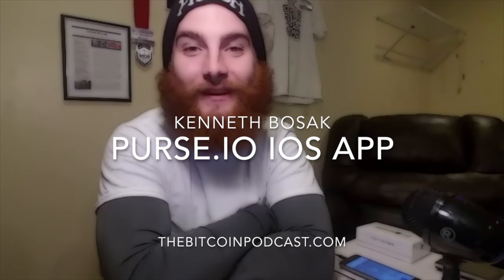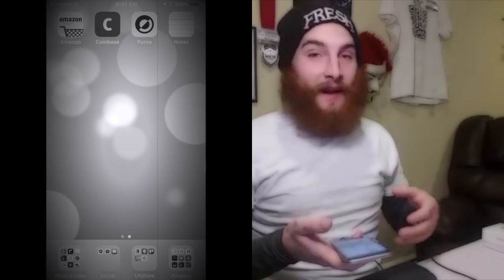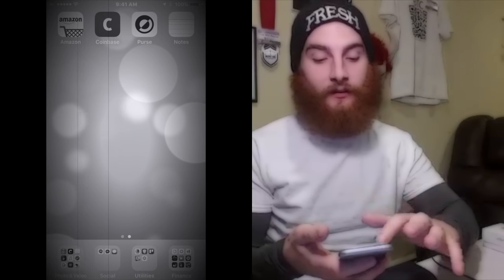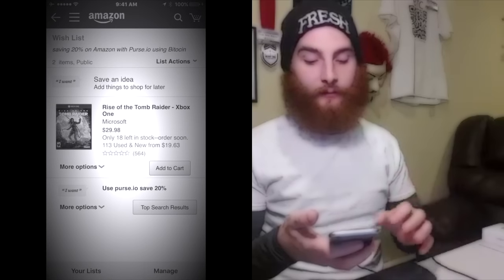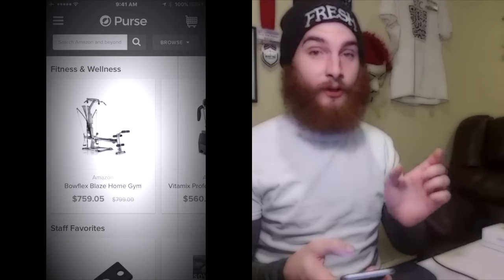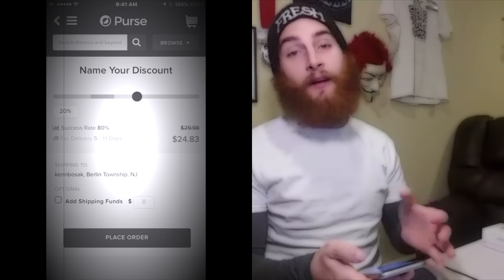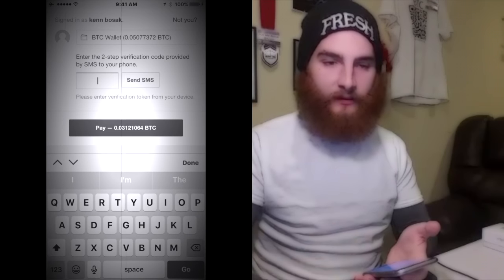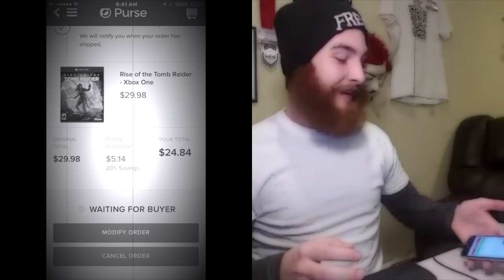Purse.io iOS App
Powered By, TheBitcoinPodcast.com
Join PURSE.io TODAY!
Join AMAZON.com TODAY!

NOTE: Create separate wishlists for individual purchases !!!
Episode 107 GUEST Dmitry Buterin
BE READY TO WIN
Buy bitcoin with an app !!! Sign Up with my CODE